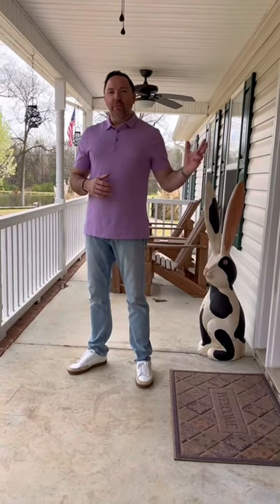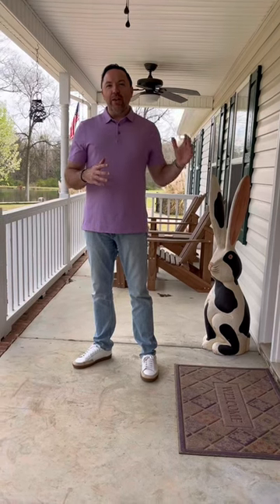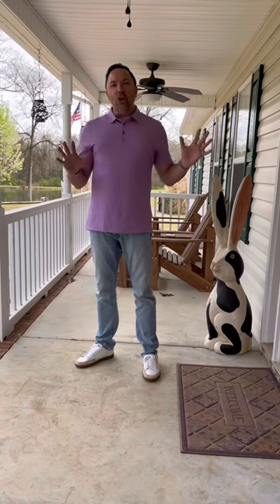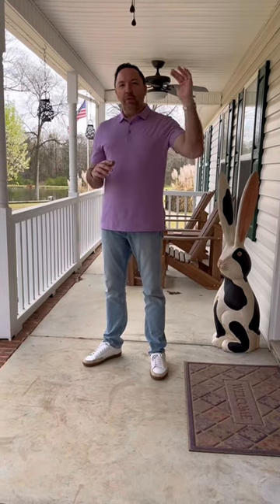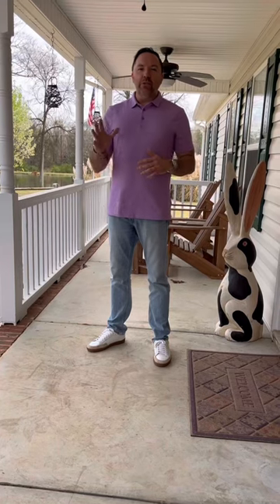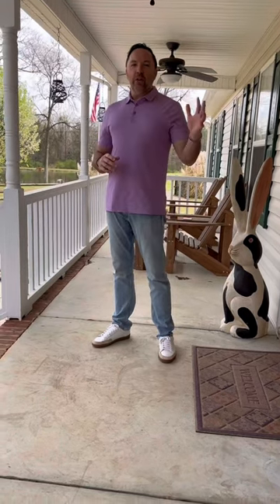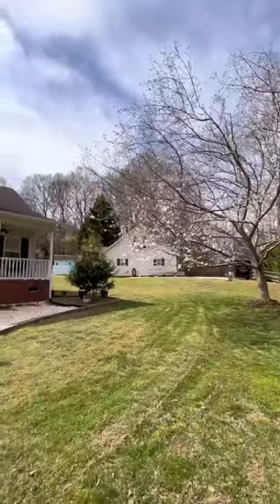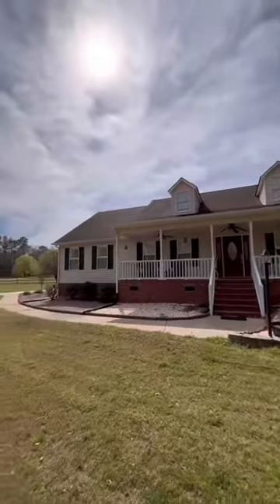New Listing Coming Soon in Rock Hill, SC